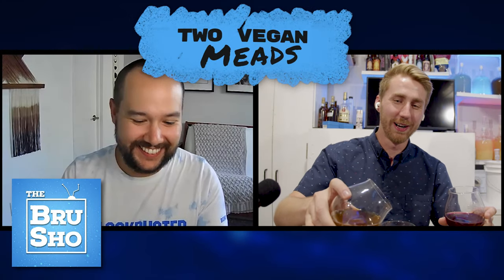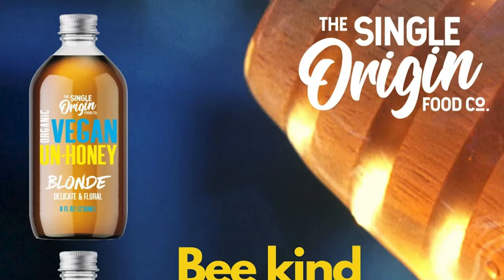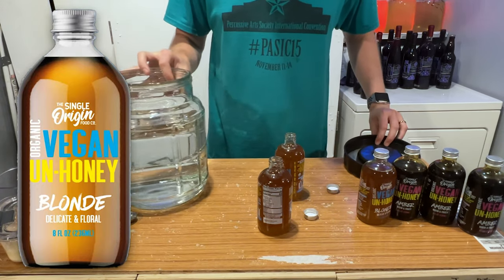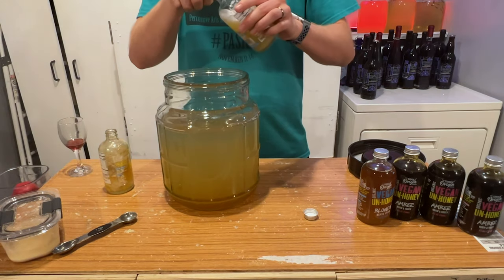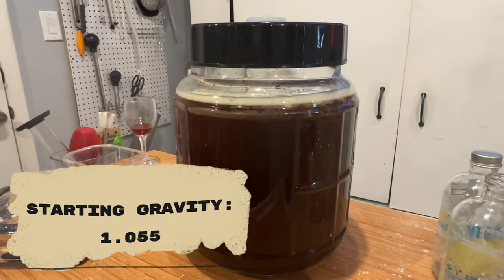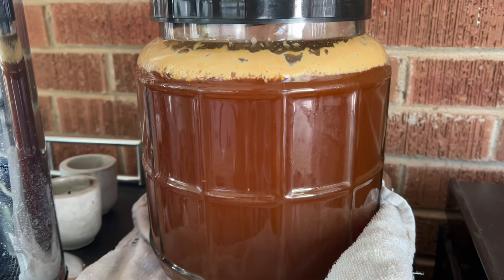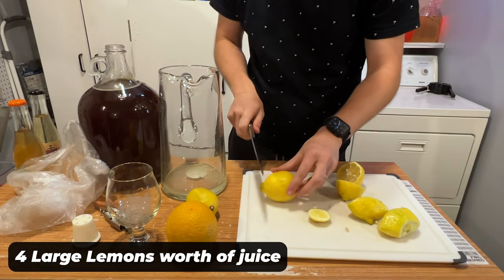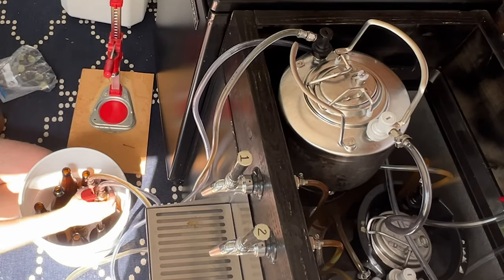Two Vegan Mead Recipes! (Feat. TheBruSho)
Today we're making some vegan meads! We are using "honey" that doesn't come from a bee source. Our intention with this video was to both make a mead with the un-honey that we had. We wanted our brews to be stand alone good, but ultimately mix to be even better. So Trent decided to make a blueberry mead and I made a Lemon mead. You can find his video here:

Here is my un-honey mead recipe:

Lemon Vegan Mead:

16 ounces of Blonde Un-Honey
8 Ounces of Amber Un-Honey
3 Grams of Kveik Hornindal
4 Grams of Fermaid O (at 24 Hours)
2 Grams of Diammonium Phosphate (at 48 hours)
1 Cup of Lemon Juice
1 Oranges Zest & 1/2 Lemon Zest
-- Stabilized with Potassium Sorbate & metabisulfite --
8 Ounces of Blonde Un-honey to back sweeten

0:00 Introduction
0:15 Vegan Meads?
1:00 The Plan
1:25 Making the Lemon Mead
3:50 After Primary Tasting
5:01 Post Primary Adjustments
5:42 Tasting Time!
6:30 Trent’s Blueberry Vegan Mead
11:54 My Lemon/Orange Vegan Mead
15:50 Blending the Two!
18:30 Check out Trent’s video!
19:25 Vegan Mead Synopsis